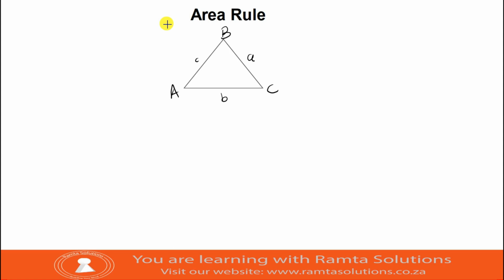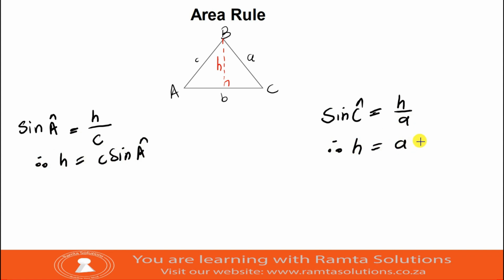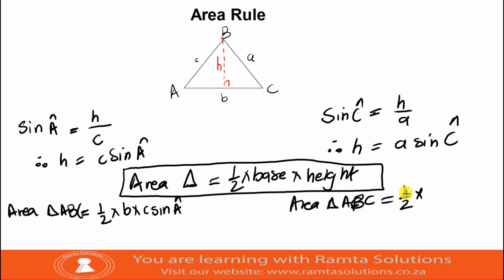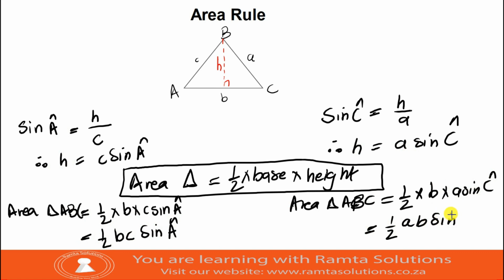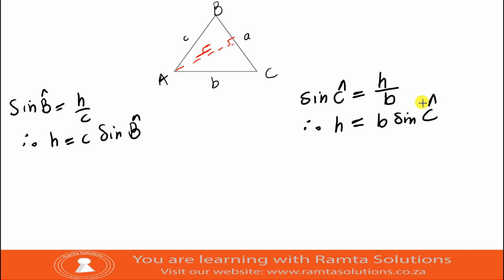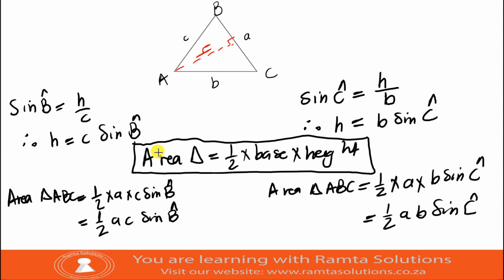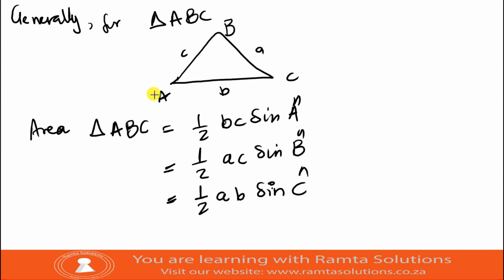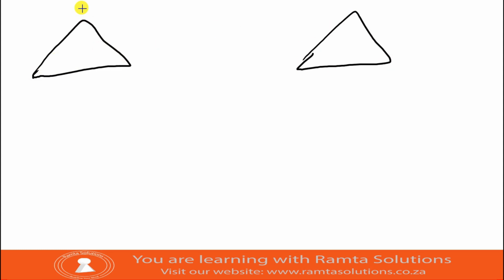Grade 11 Trigonometry | Area rule derivation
This video is about the derivation of area rule. To derive the area rule, we make use of the area of the triangle and the sine identity.